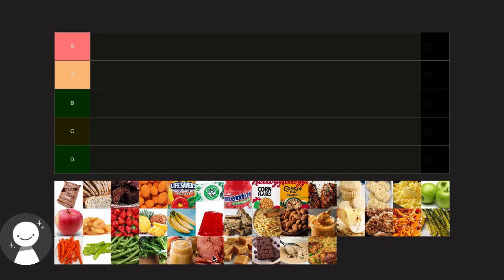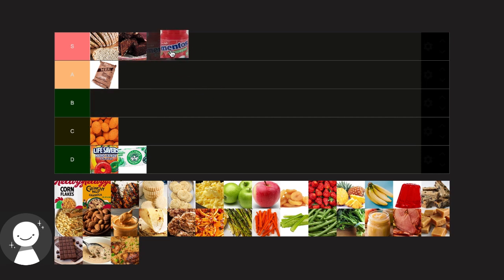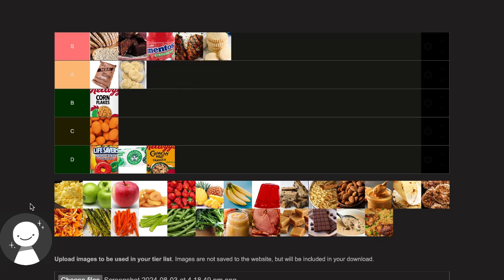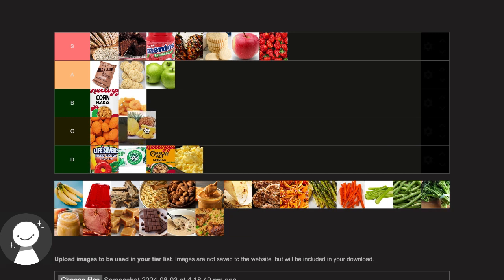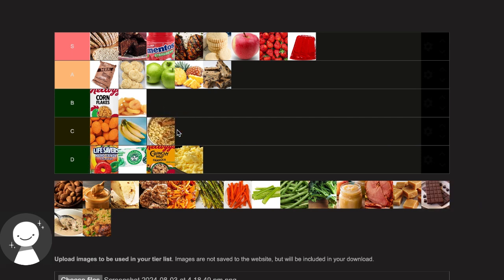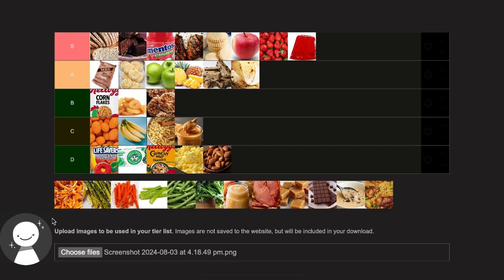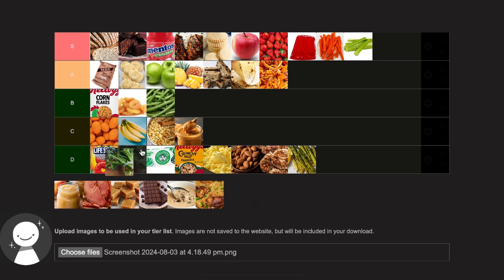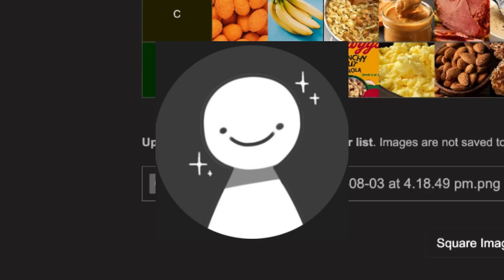Foods Astronauts eat in space Tier List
Not my usual video but why not

Non of theese images are mine

Credits:
Sneaky adventure - Kevin McLeod
Elevator - Kevin McLeod